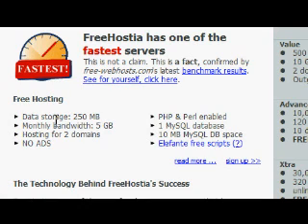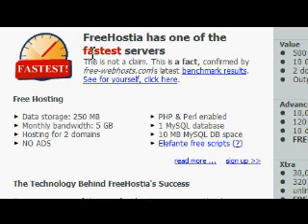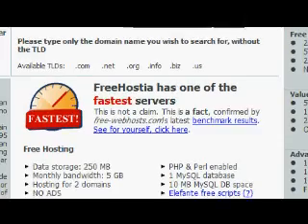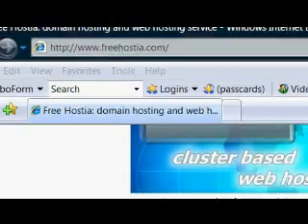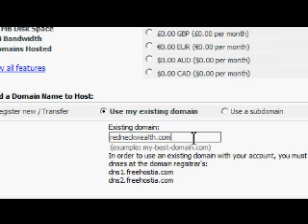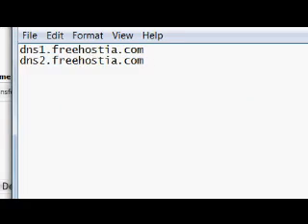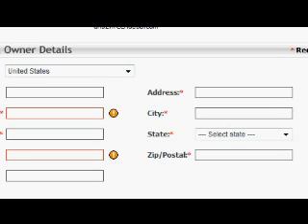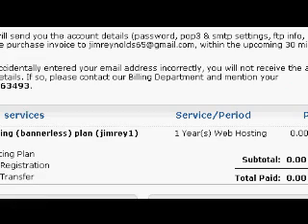Free Hosting For Your Domain Name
Set Up Free Hosting